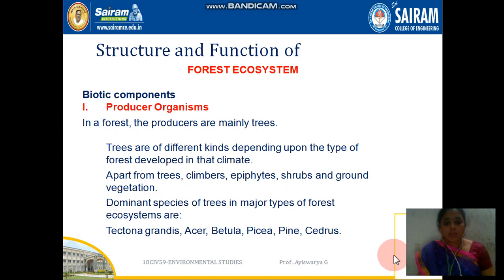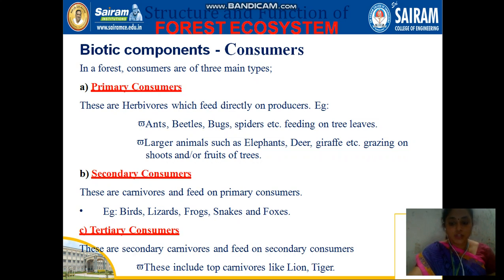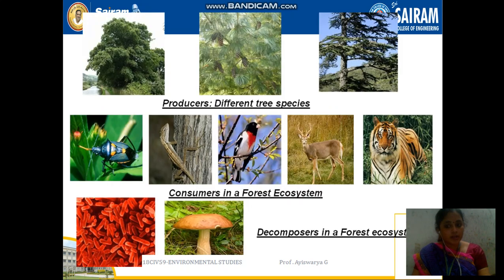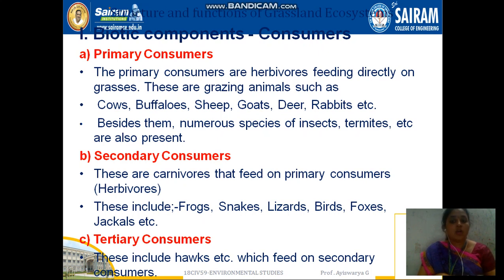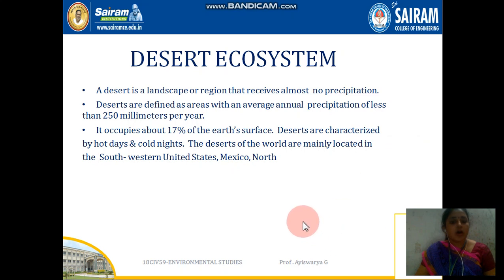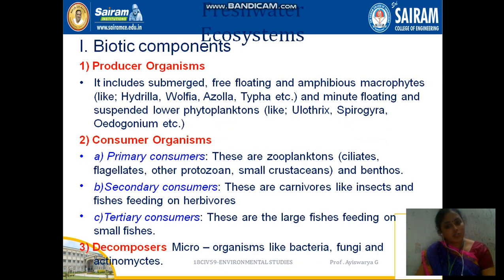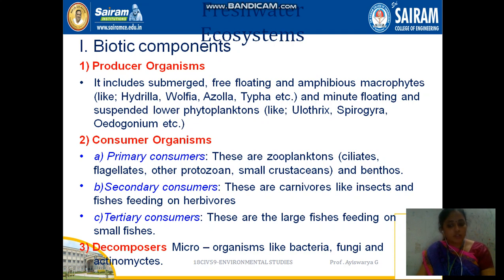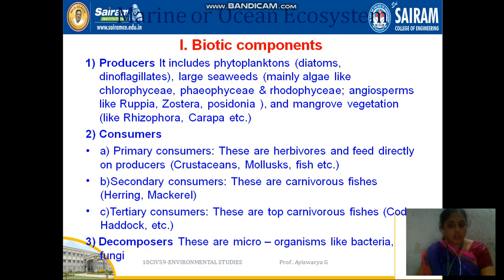Lecture Video_18CIV59_Module 1_Desert, Wetlands, Riverine, Oceanic (5)_ Ayiswarya G